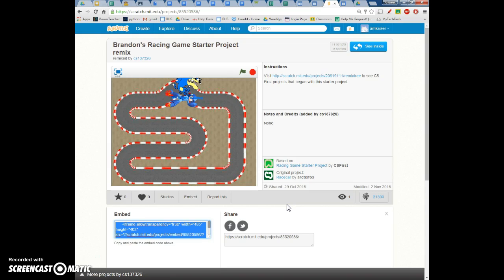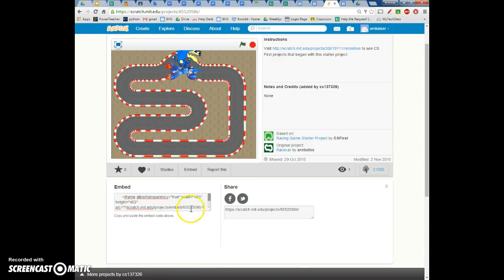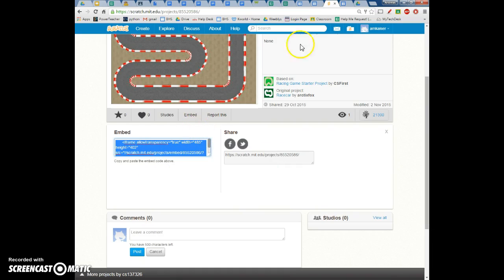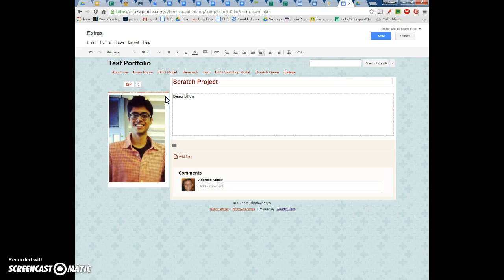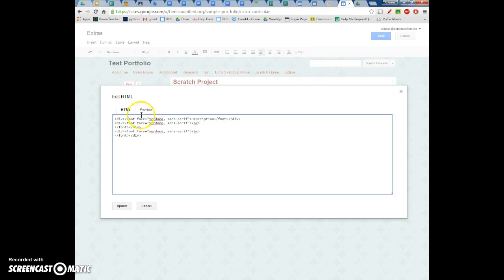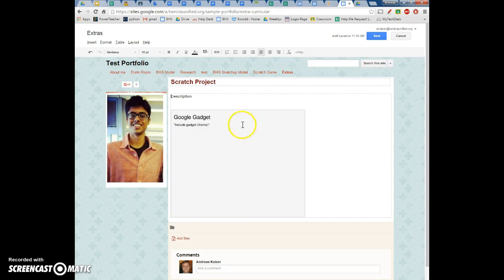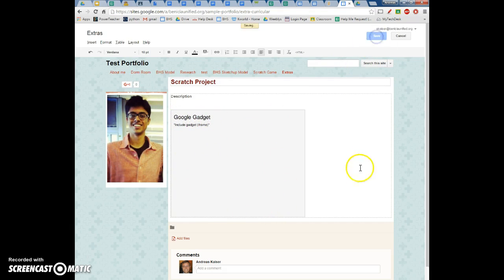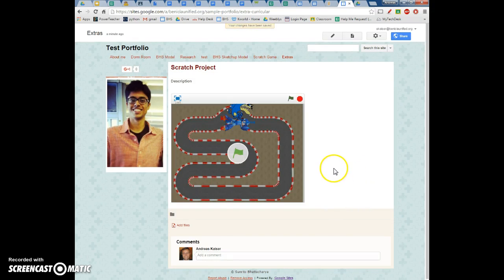Embedding Scratch Project to Google Sites